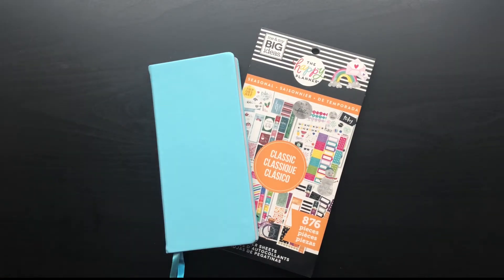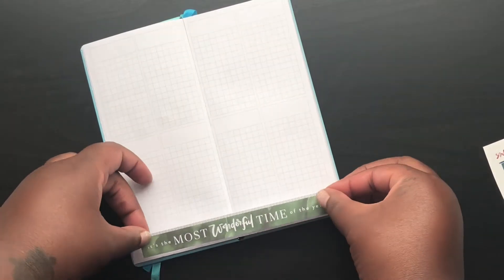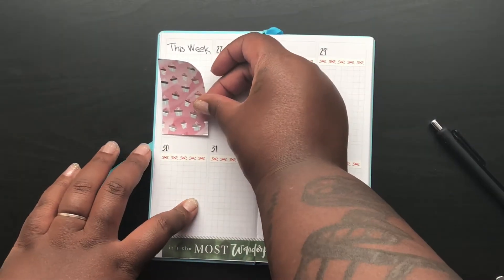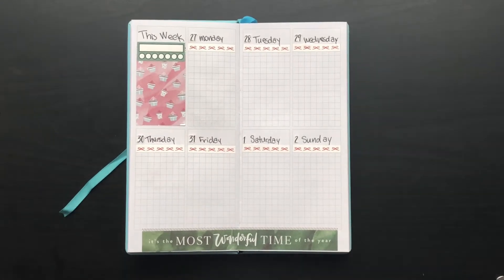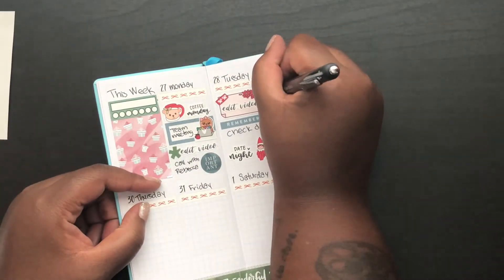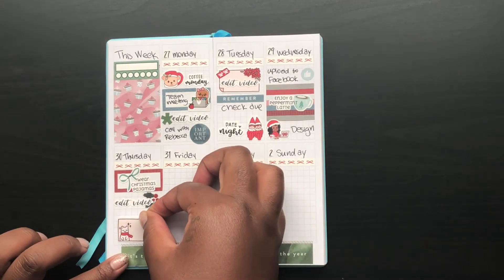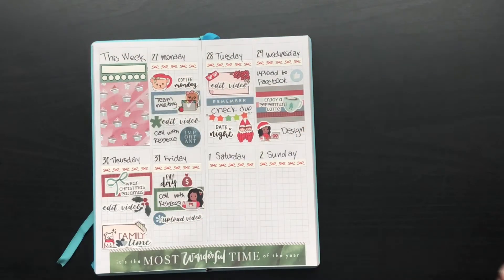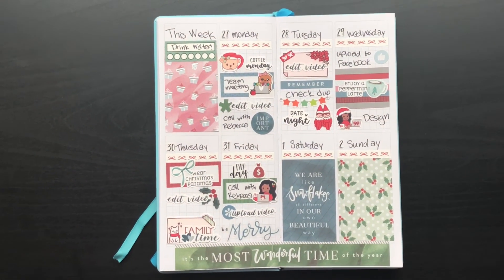Print Pression Weeks PrePlan - Christmas in July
In this Plan With Me video, I am showing how I set up my PP weeks planner for the week of July 27th. Since it is the last week of July, I wanted to do a Christmas in July spread using the Seasonal sticker book from The Happy Planner.

I can’t wait to share more planner videos with you!